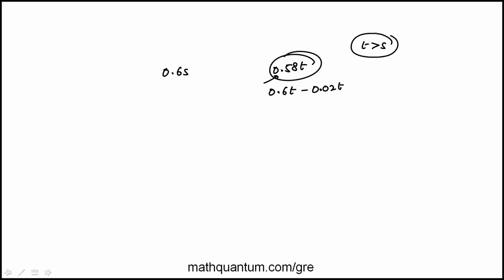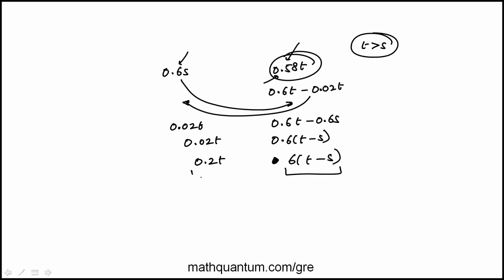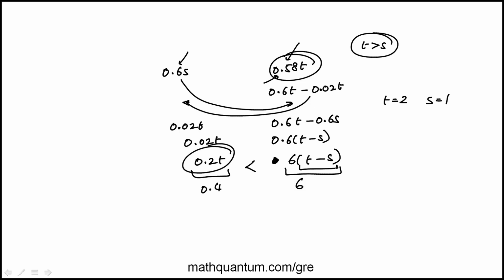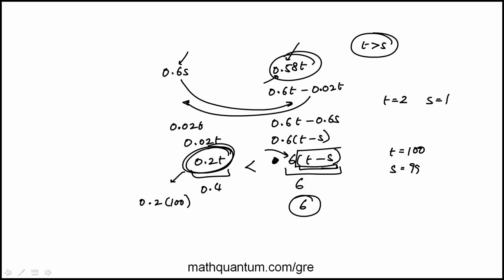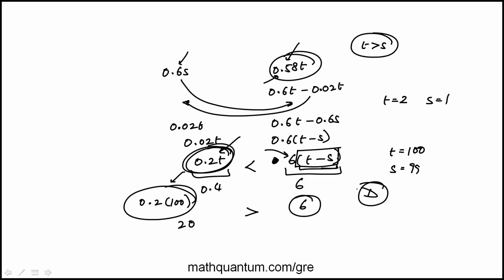Question 2 GRE Quantitative Reasoning Practice Set 4 Official Guide to the GRE 4th Edition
Quantitative Reasoning Mixed Practice Sets: Video explanations to all of the 15 math questions in the Quantitative Reasoning Practice Set 4 from the Official Guide to the GRE General Test 4th Edition